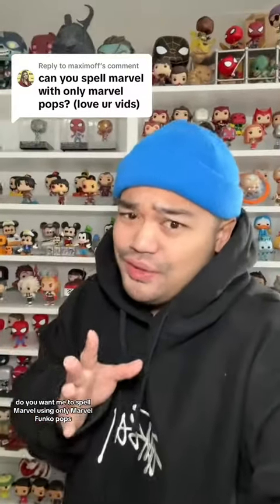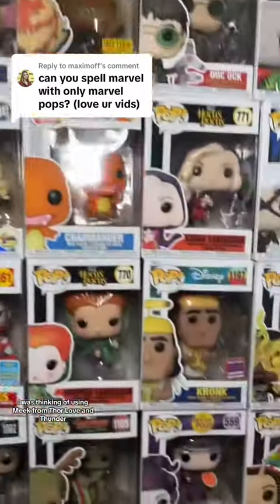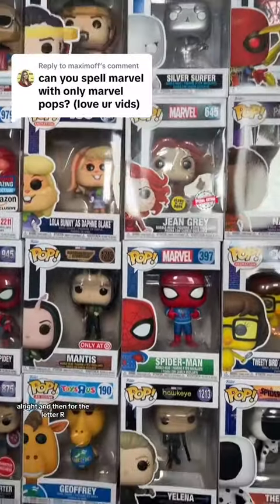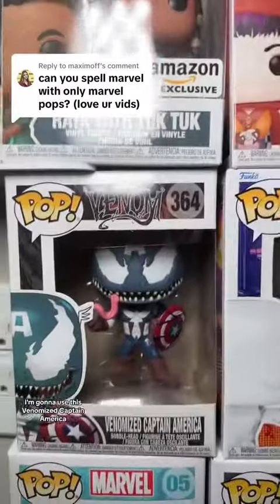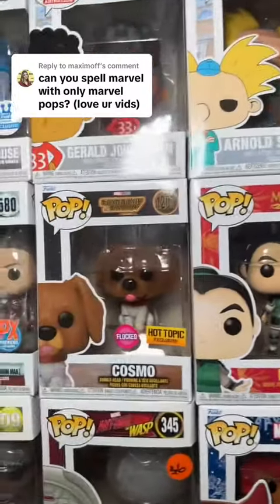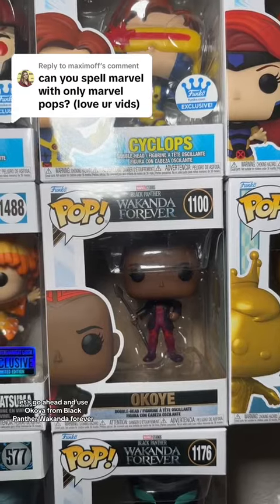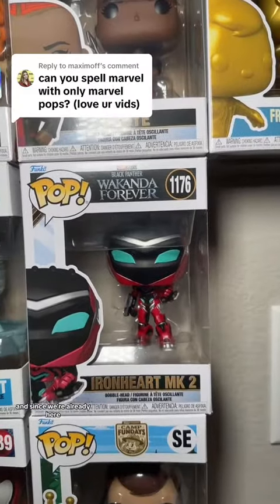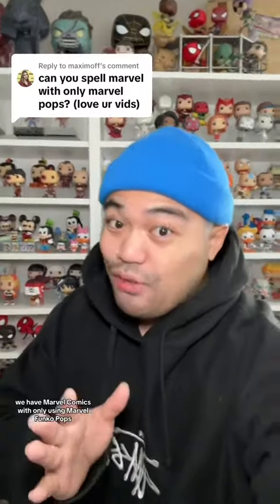Spell “Marvel Comics” using Funko Pops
so I decided to take the challenge up a notch and spell “Marvel Comics” using Funko Pops